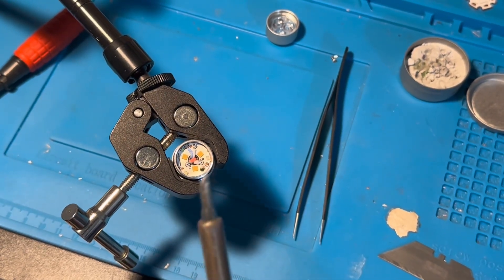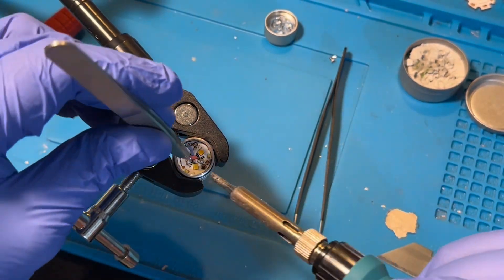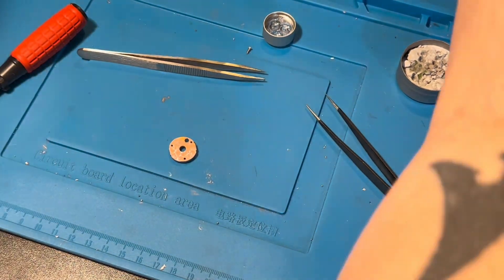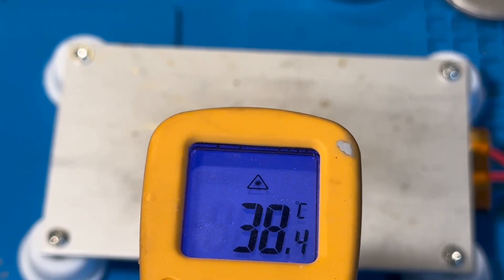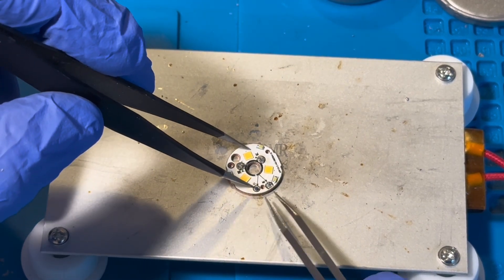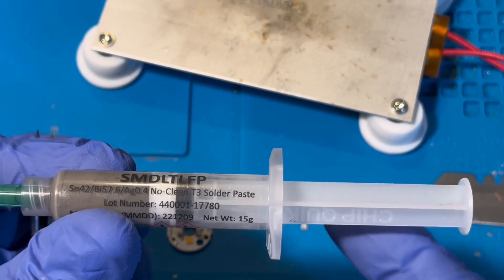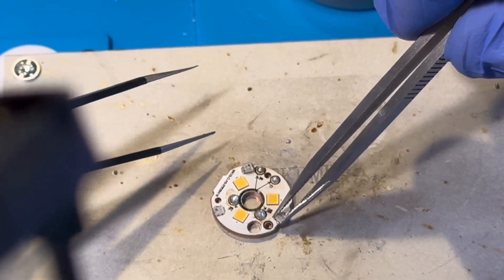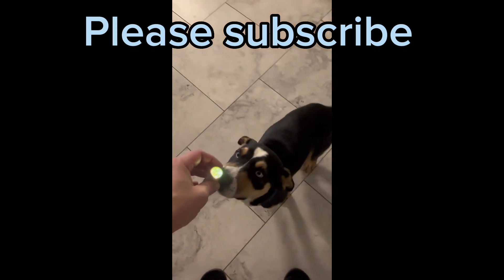Led emitter swap. Installing RGB LEDs on my Wurkkos TS10. Full tutorial.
Tools used TKDMR 300W PTC Heating-Soldering Plate - Hot Plate LED Remover Chip Welding Station for LED Repair DIY Laboratory YIHUA 939D+ Digital Soldering Station, 75W Equivalent with Precision Heat Control (392°F to 896°F) and Built-in Transformer. ESD Safe, Lead Free with °C/°F display (Black) KOTTO Helping Hands Soldering, Third Hand Soldering Tools PCB Holder Four Arms Helping Hands Crafts Jewelry Hobby Workshop Helping Station Non-slip Steel Weighted Base Thermal Paste, Heatsink Paste, Thermal Compound Paste for CPU Coolers GPU IC Processor High Performance CPU Thermal Paste 3g US $5.82 | NVSW519AT 519A R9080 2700K 3000K 3500K 4000K 4500K 5000K 5700K
Chip Quik SMD291AX Solder Paste no clean 63Sn/37Pb in 5cc syringe 15g Hakko CHP 00D-SA Fine-Tip Tweezers, Straight, Serrated Fine-Point Tips, Non-Magnetic Stainless Steel, Corrosion-Resistant, Serrated Grip, 4-1/2" Length, Silver IKococater DC Power Supply Variable 30V 10A with Output Switch, Adjustable Regulated Switching Bench Power Supply with 4-Digits LED Power Display, 5V/2A USB Interface, Accurate Encoder Adjustment Knob